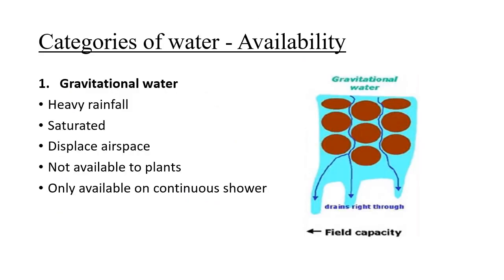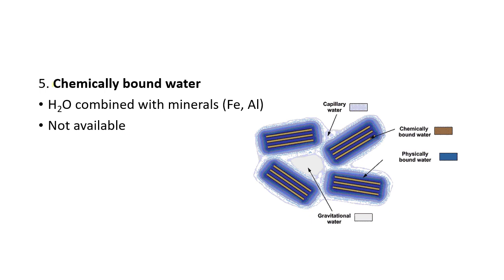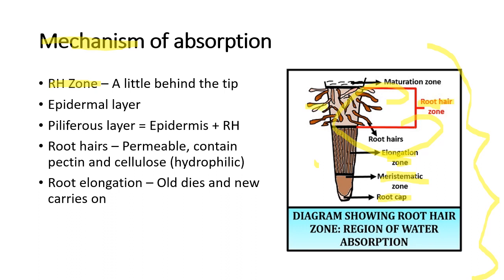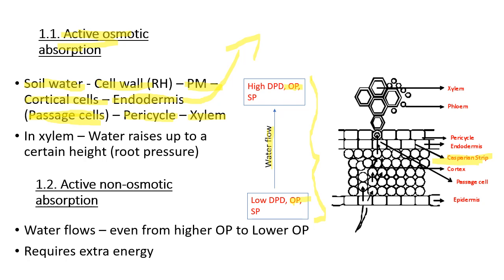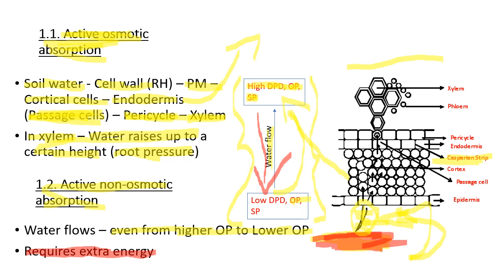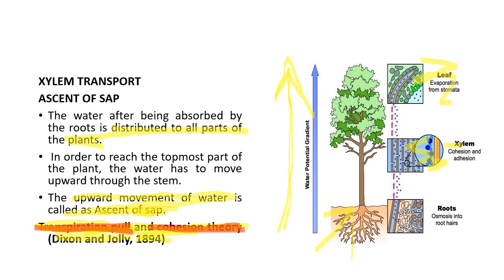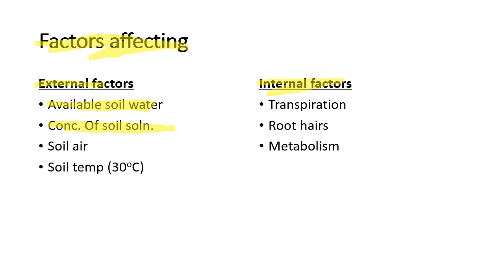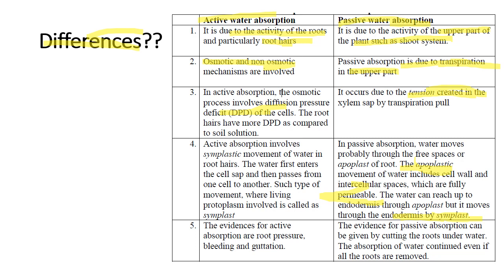Lec 2. ABSORPTION OF WATER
BSc. Agriculture Syllabus. A brief explanation of the mechanisms involved in water absorption.